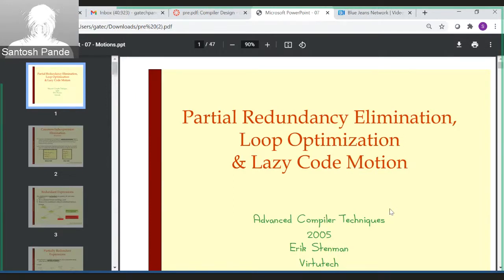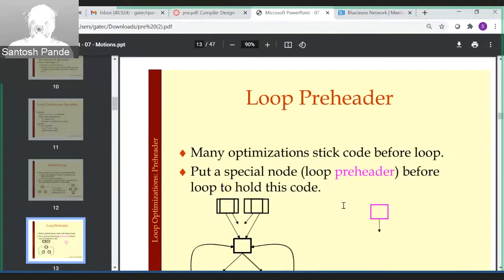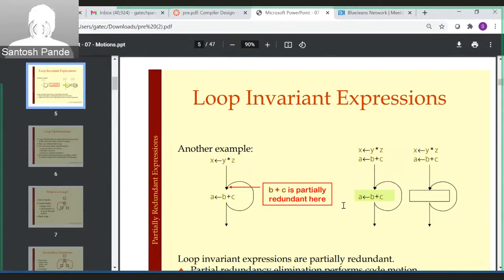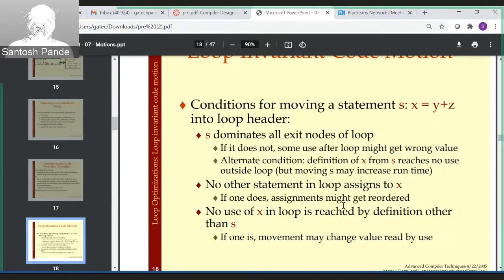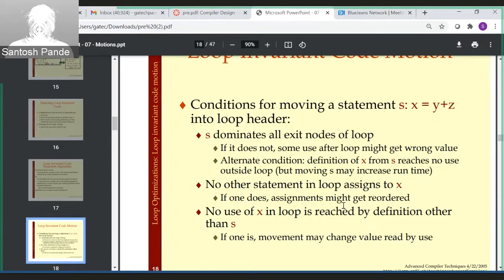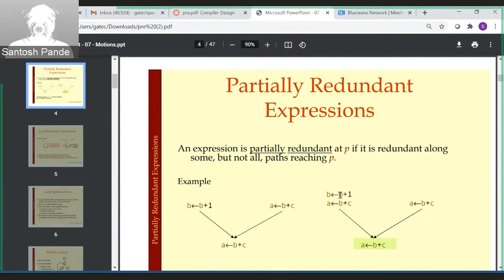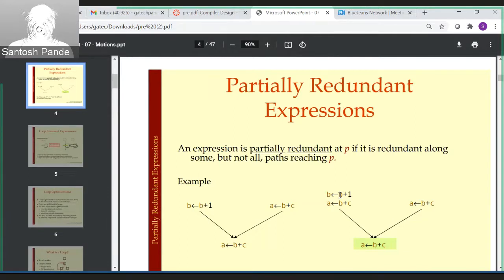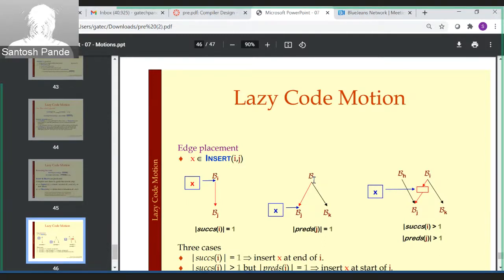Ch1 Full 2021 02 24T14 02